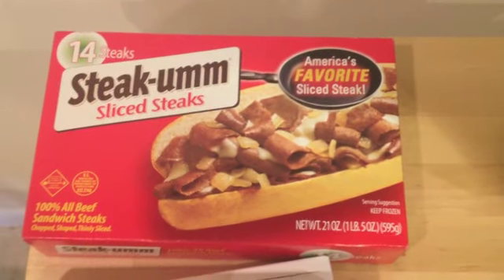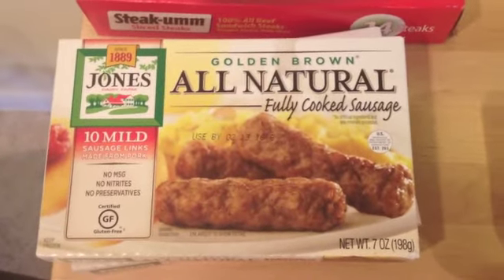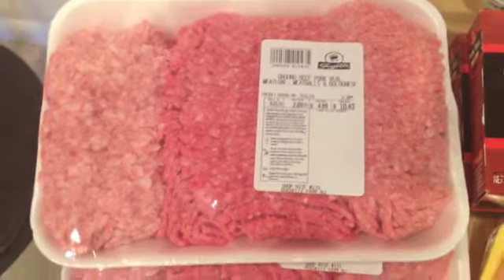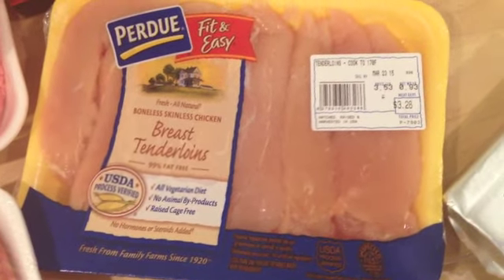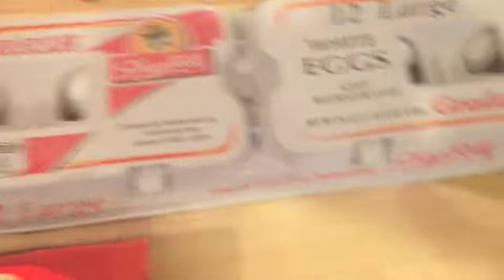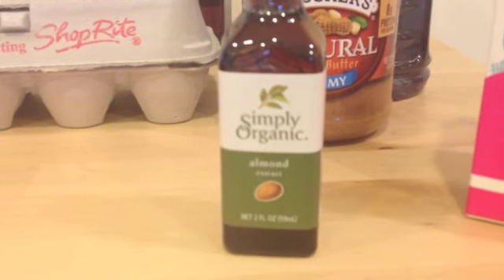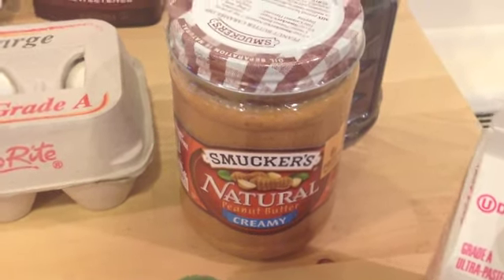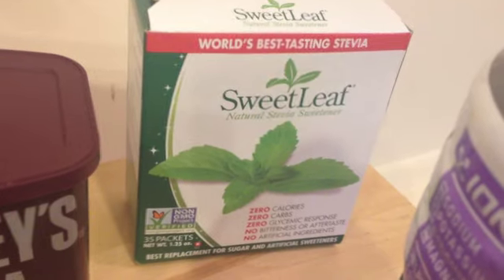Mini, Low Carb/ Keto Grocery Haul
Don't miss the very end. some new and exciting things are happening!